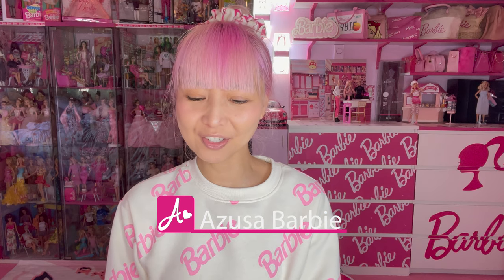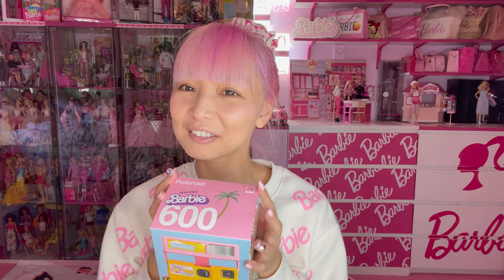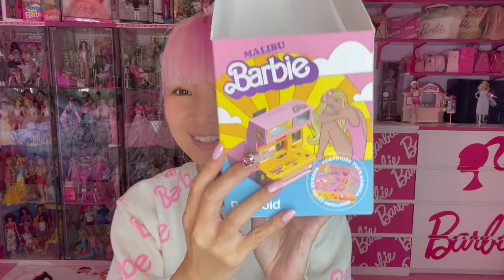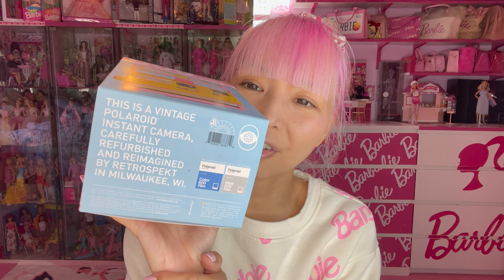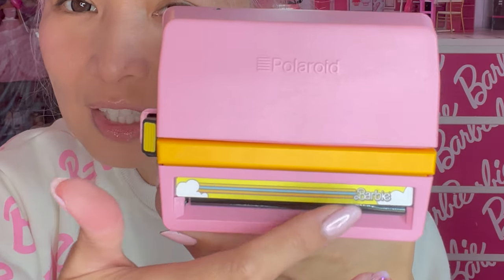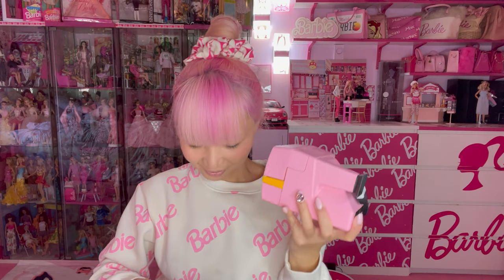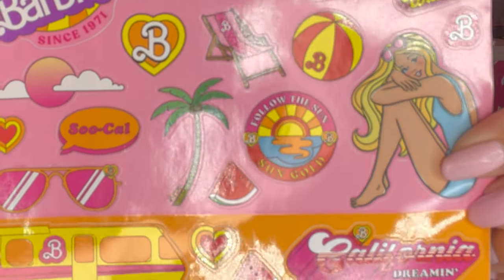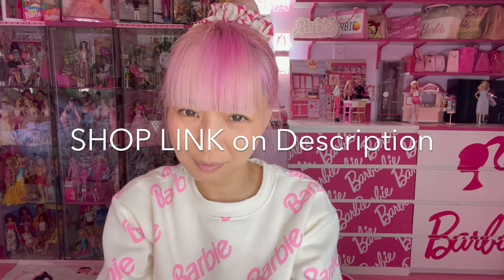MALIBU BARBIE POLAROID CAMERA ! RETROSPEKT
FAN MAIL↓↓↓
Azusa Barbie
8149 Santa Monica Blvd #398